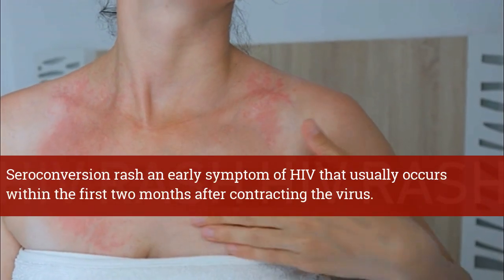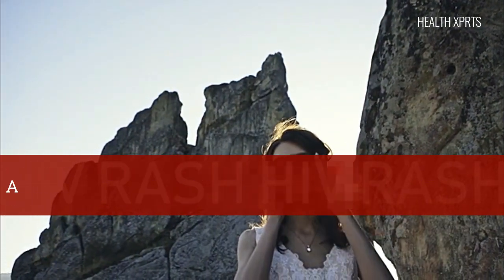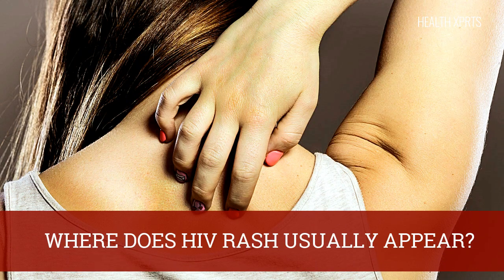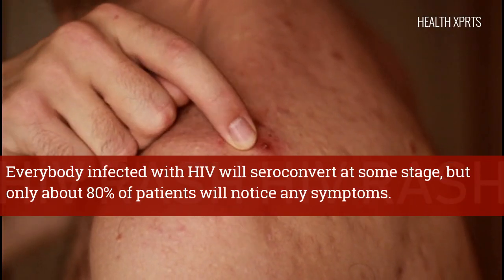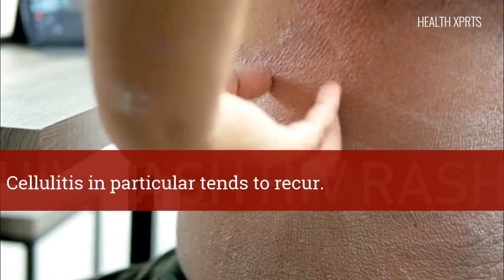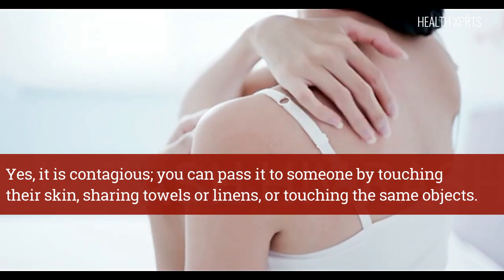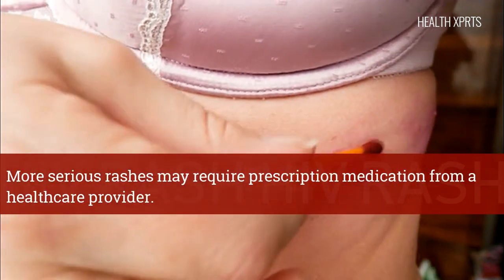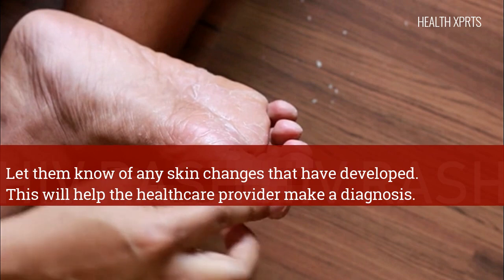How to Identify HIV Skin Rashes and How It Can Be Treated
In this video, we have explained how to identify HIV skin rash and how it can be treated? What is HIV Rash and what does it look like? What are its signs and symptoms? Is it itchy and painful and how does it usually appear? How soon it does appear? How long does it last? Does it go away? How it can be treated? what does HIV rash feel like and what is the treatment? Is it contagious or not and etc.?
Identifying HIV skin rashes due to HIV medicines is often not serious and goes away in several days to weeks without treatment. It appears two to six weeks after exposure as a result of what we call the acute retroviral syndrome (ARS)
After watching such an informative video, you may have a better understanding of HIV skin rash causes, signs, and symptoms, you may also learn how it can be treated.

Welcome to HealthXprts. This channel is about health, healthcare and health tips.

healthxprts